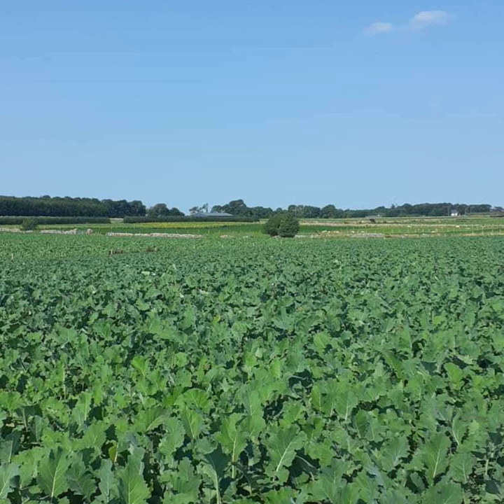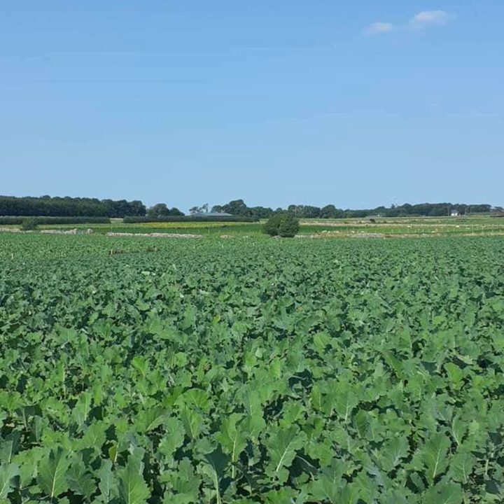Forage crops: can they carry store lambs to finish?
Dr Frank Campion and Mark Dolan join Ciarán Lynch on this week’s OviCast to discuss some of the ongoing work examining the role of forage crops in store lamb finishing systems.

Mark starts by giving some back ground to his project, discussing the crops sown, when they went in and the type of lambs he is finishing while Frank highlights the role these crops have in store lambs finishing systems.

As carrying and finishing capacity of these crops is highly important, Mark and Frank describe the crop yield they achieved last year, their carrying capacity and how many lambs they finish off each crop.

They then discuss the grazing management, use of temporary fences and the effect the difficult weather last year had on crop utilisation.

Back to current events, with store lambs being purchased at the moment, Mark discusses the management of the lambs on arrival including the reasons they opted to fully shear them while Frank also offers some advice on getting these lambs acclimatised to the crops and the need to provide a forage source.

Finally, Frank highlights the need for those using this system to assess the potential of the crops sown on their farms this year.